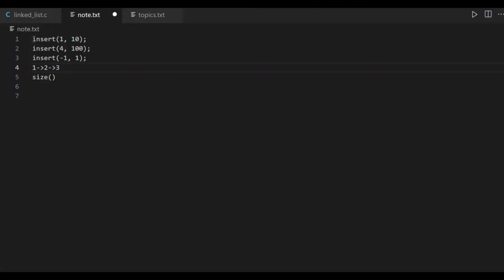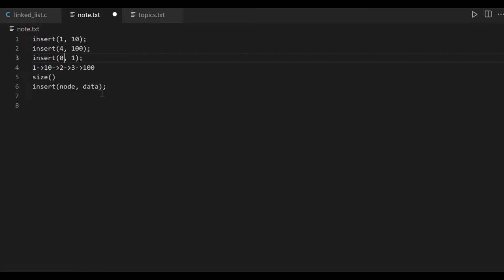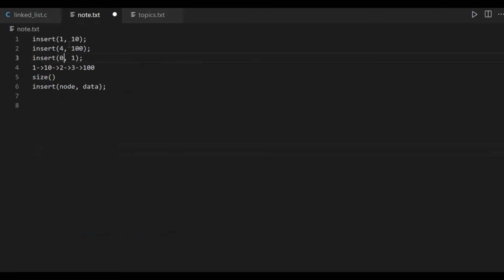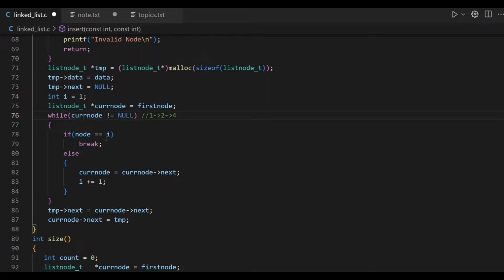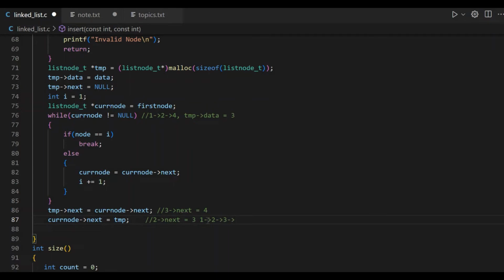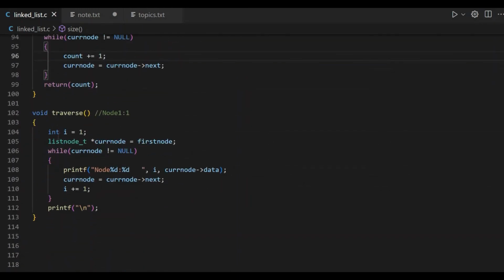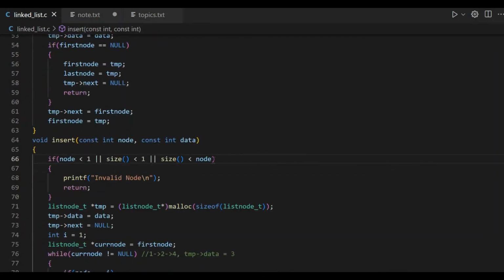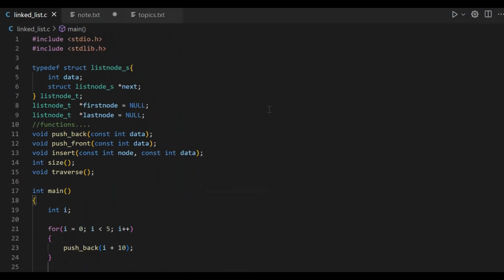Inserting an element after the nth node in a Linked List | Data Structures